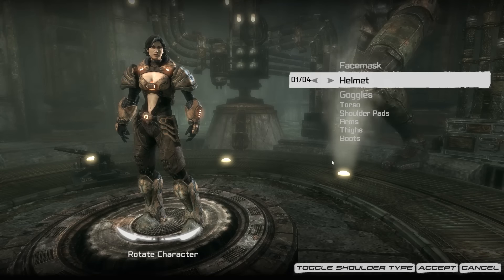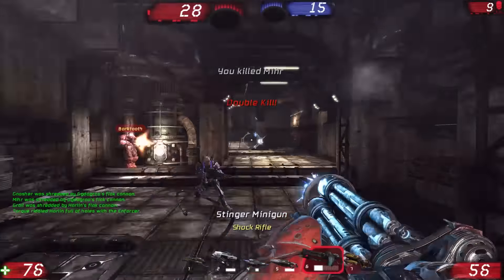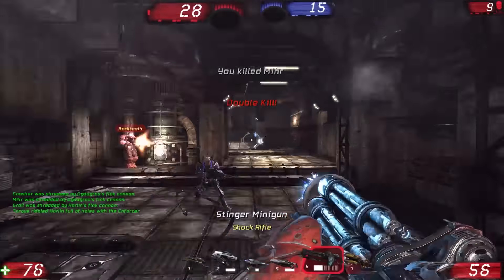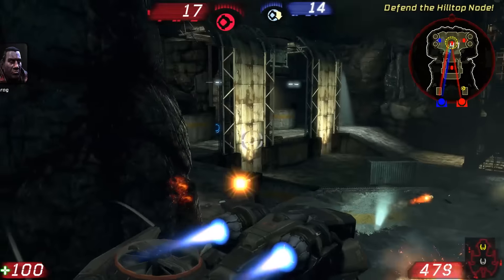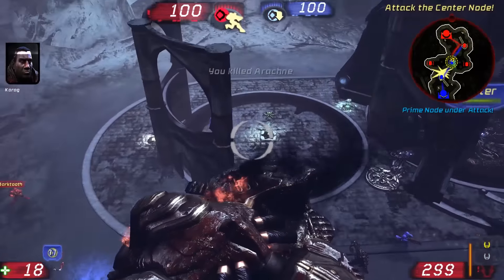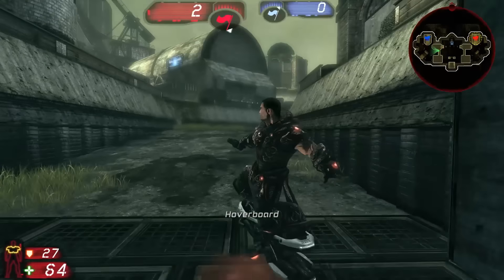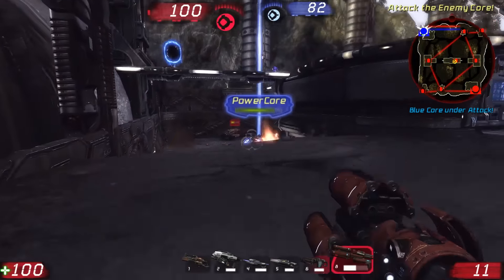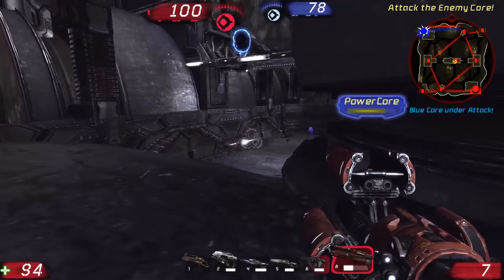Unreal Tournament 3 PC Game Review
Unreal Tournament 3 (UT3) is a first-person shooter and online multiplayer video game developed by Epic Games and published by Midway Games in the Unreal series. It was released for Microsoft Windows on November 19, 2007, for the PlayStation 3 on December 11, 2007, and for the Xbox 360 on July 3, 2008. Unreal Tournament 3 is the fourth game in the Unreal Tournament series and the eighth Unreal game, but is numbered in terms of the engine it runs on.